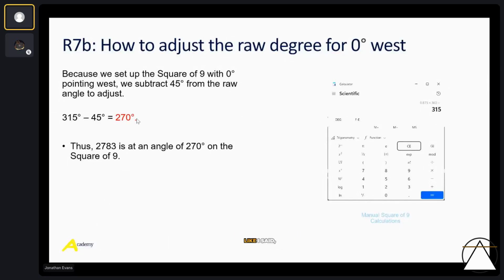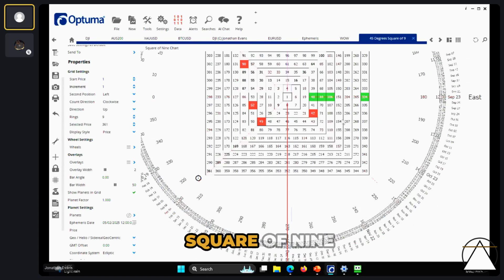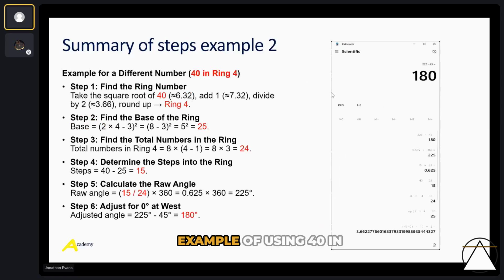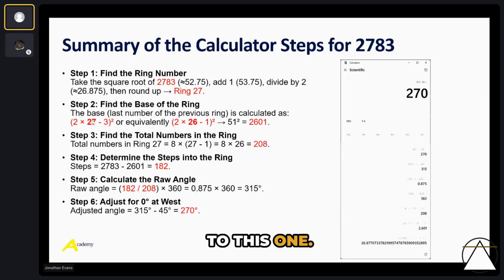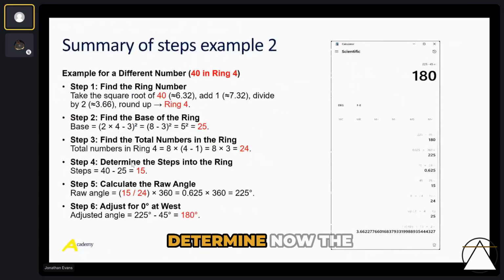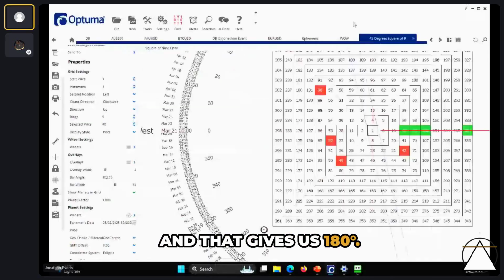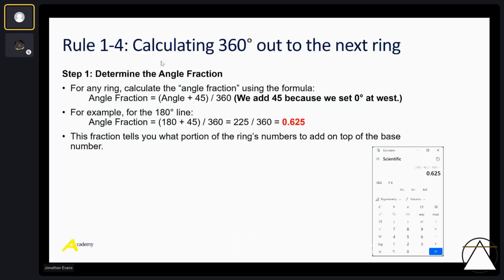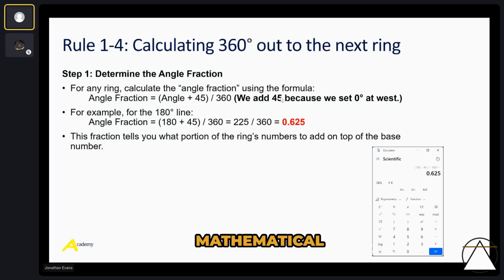Calculate WD Gann Square of 9 Support Levels Without Tools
Calculate WD Gann Square of 9 support levels by hand using square roots and ring formulas to project exact price pivots.

Jonathan walks through the manual mathematical steps behind WD Gann's Square of 9, the classic price-and-time tool used to spot support and resistance levels without any charting software. Building on a worked example locating the number 2783 at the 270-degree angle, he runs through a second example with the number 40, showing how to find which ring a number falls into, convert that position into an exact degree on the square, and calculate forward to the next harmonic angle. It's the long-hand version of what most traders now do with a calculator tool.

0:00 How to find any market pivot by hand
0:59 Finding a price's Square of 9 position without software
1:29 A second worked example: locating 40 on the square
1:59 Calculating which ring a number falls in
2:56 Converting the ring position into degrees
3:12 Calculating forward to find the next resistance level
3:39 The full formula for the next harmonic angle